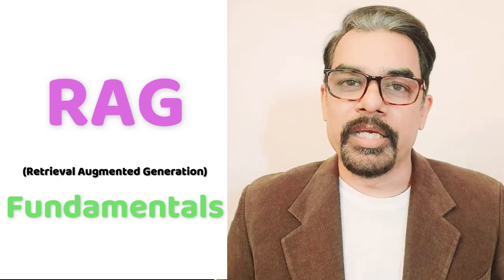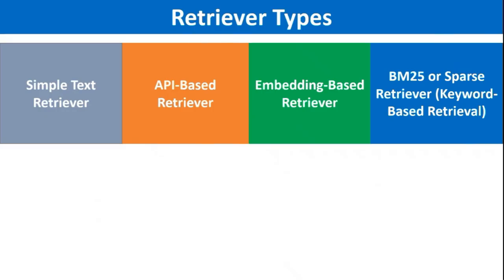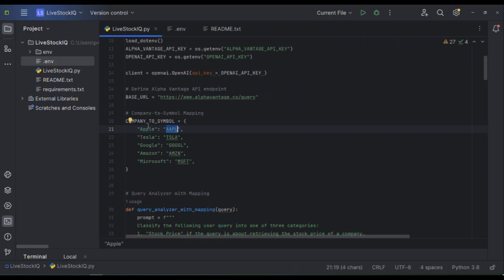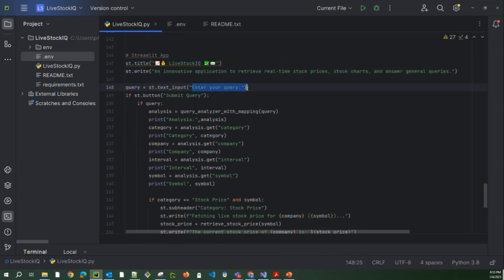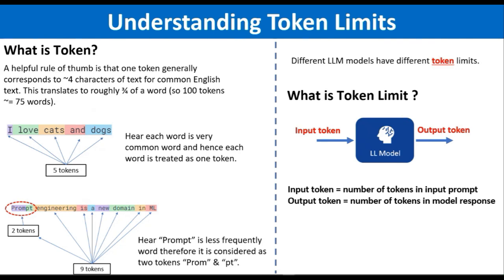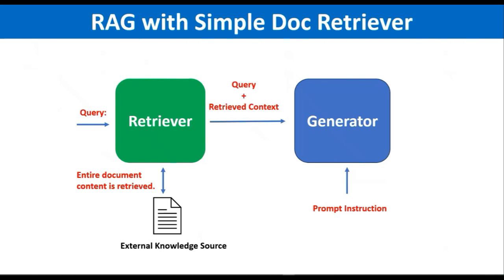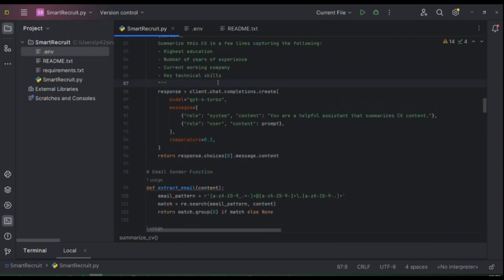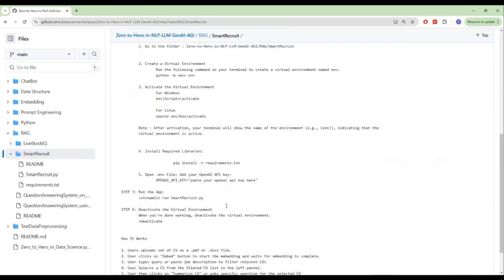RAG (Retrieval Augmented Generation) Fundamentals, WHY, WHAT & HOW RAG ?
Welcome, everyone!
Whatever domain you are working in, if you are building a Generative AI application—whether it's agentic or non-agentic—RAG, or Retrieval-Augmented Generation, will undoubtedly form the heart of your system.
In this session on RAG Fundamentals, I aim to provide you with a solid understanding of why RAG is so crucial, what it actually is, and how to effectively implement it.

Here's a quick overview of what we’ll cover:
🎯First, we’ll start with the "Why": Why do we even need RAG, and what unique challenges does it address in the world of Generative AI?
🎯Next, we’ll move on to the "What": What exactly is Retrieval-Augmented Generation? I’ll break down its key components and functionality.
🎯Finally, we’ll dive into the "How": How to implement RAG in real-world applications.

To solidify our understanding, we’ll implement two practical RAG use cases:
🎯LiveStockIQ: An application that retrieves live stock prices and data through third-party APIs based on user requests.
🎯SmartRecruit: A cutting-edge solution for HR and hiring managers to filter and identify the right candidates efficiently.
Through these examples, you’ll see RAG in action and gain insights into how it powers intelligent and dynamic systems.
So, without further ado, let’s dive into the fascinating world of Retrieval-Augmented Generation!

Happy Learning,
Pramod Singh